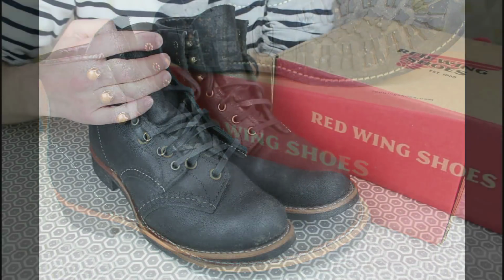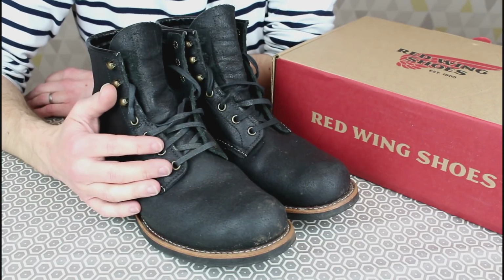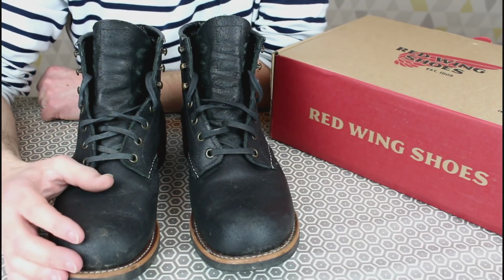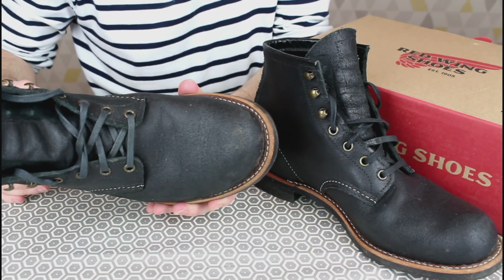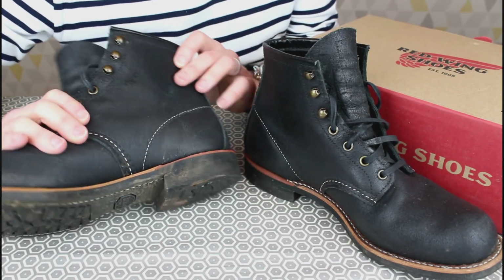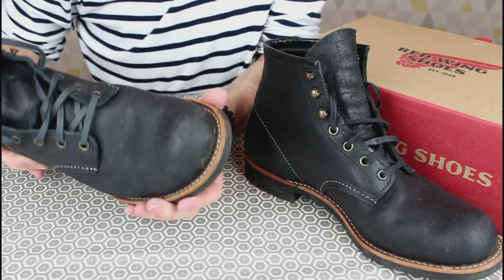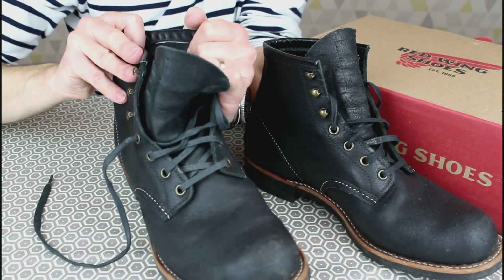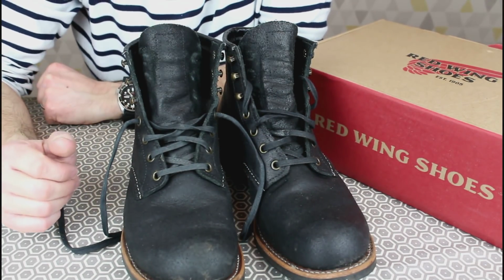RED WING "Blacksmith 2955":Breaking In, Sizing & First Impressions *1 MONTH REVIEW*